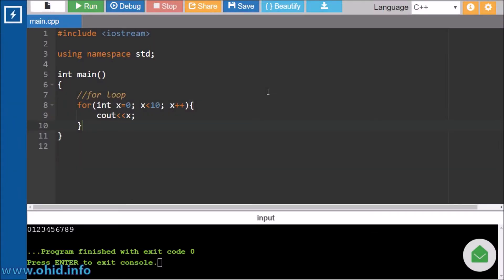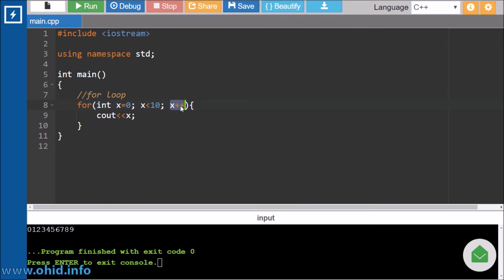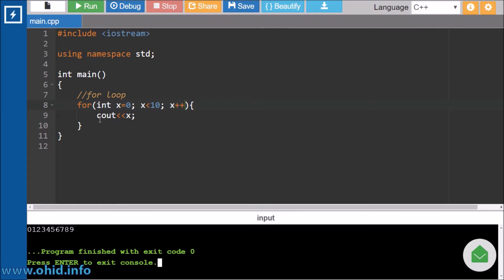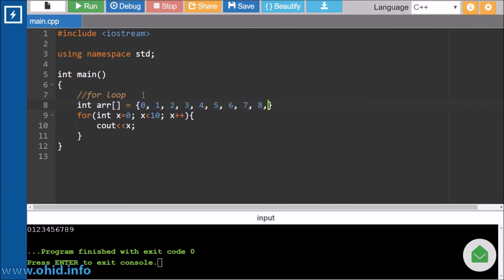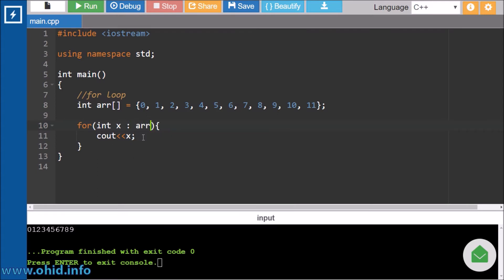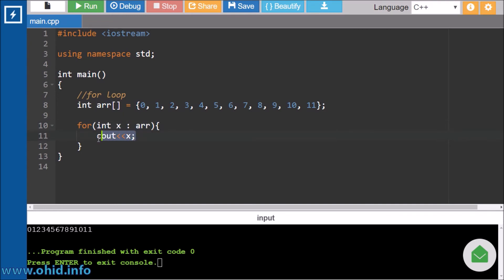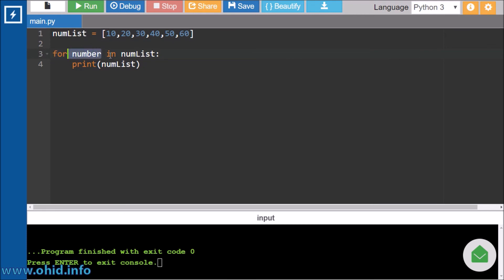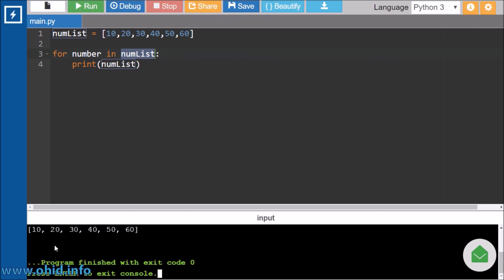Programming Misconceptions #3: Differences between For and Foreach Loops.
In this video, we will learn about the core difference between for and foreach loop.